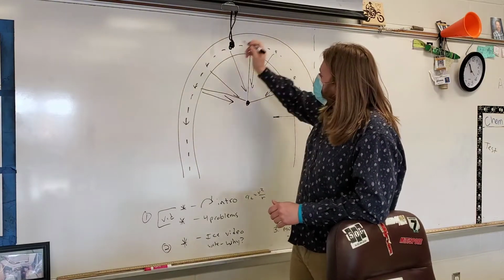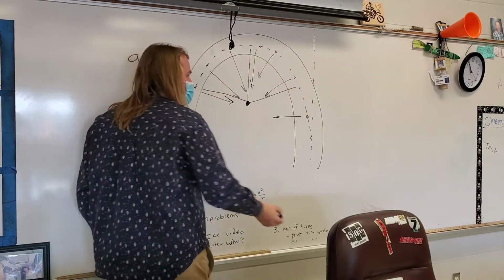Intro to centripetal acceleration